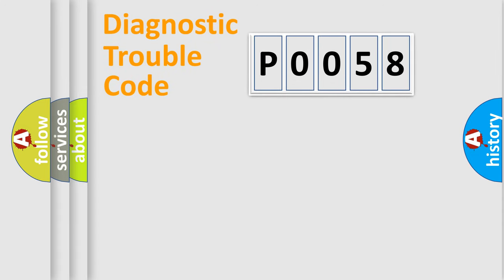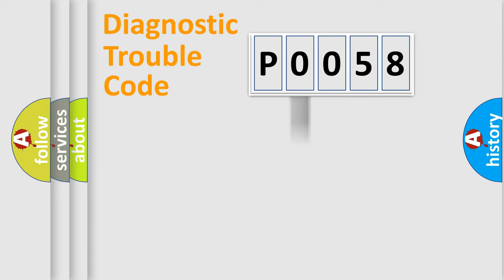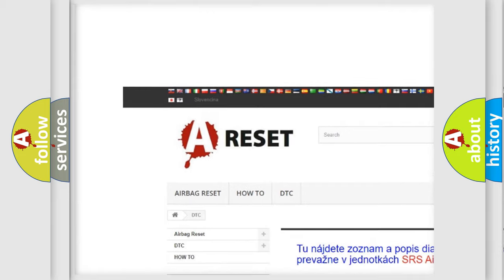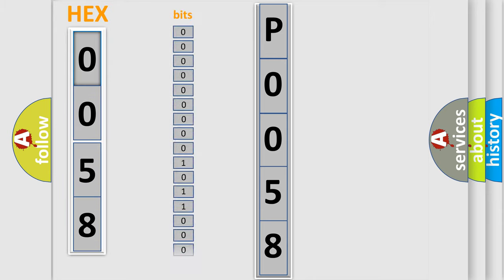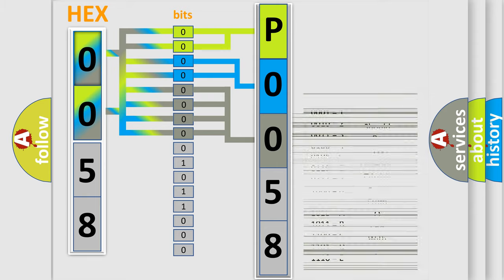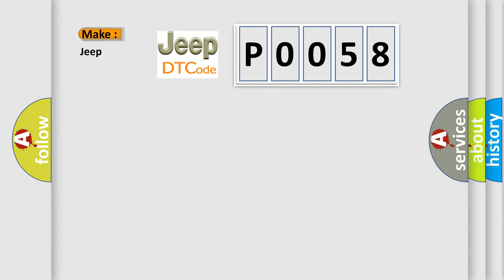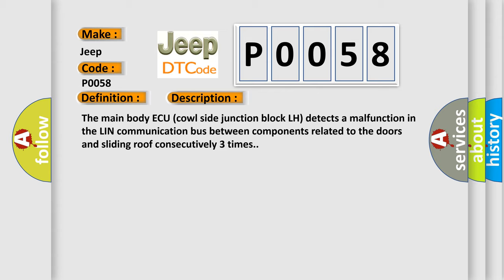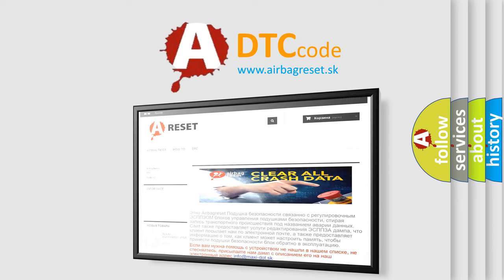DTC Jeep P0058 Short Explanation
Contents:
0:21 Basic DTC analysis according to OBD2 protocol standard.
1:48 Insight into programming
2:58 A diagnostically understandable description of the Diagnostic Trouble Code
3:05 Basic error definition

Make
Jeep
Code
P0058
Definition
LIN Communication Bus Malfunction
Description
The main body ECU cowl side junction block LH detects a malfunction in the LIN communication bus between components related to the doors and sliding roof consecutively 3 times
Cause
 Master switch Front power window regulator motor LH Front power window regulator motor RH Rear power window regulator motor LH Rear power window regulator motor RH Sliding roof ECU Main body ECU cowl side junction block LH Harness or connector